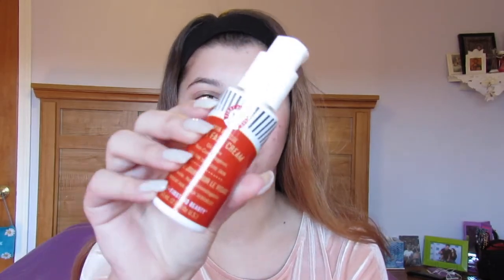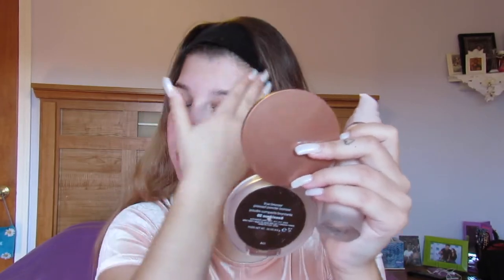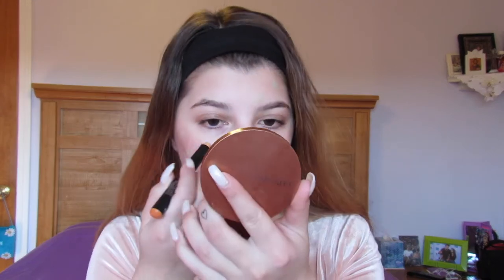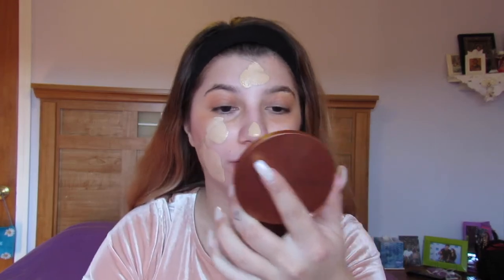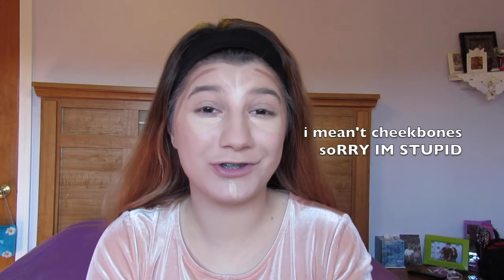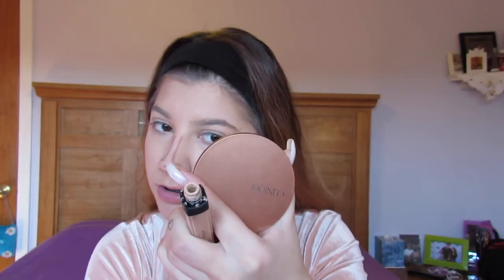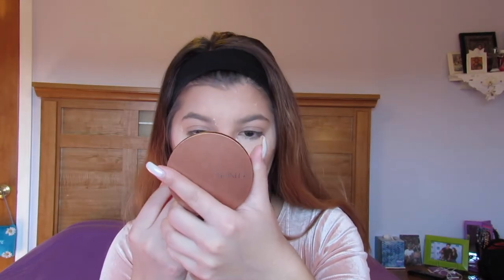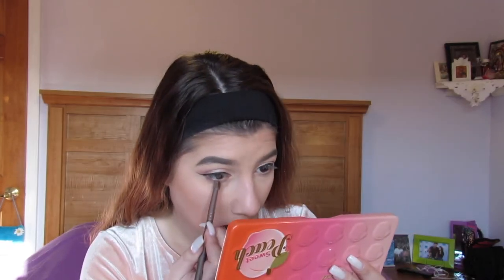HOW TO DO MAKEUP LIKE AN INSTAGRAM BADDIE | imactuallygia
i hope the title speaks for itself lol
I HOPE YOU ENJOY LOOKING LIKE AN IG BADDIE AFTER THIS VIDEO

@ gialovesbieber